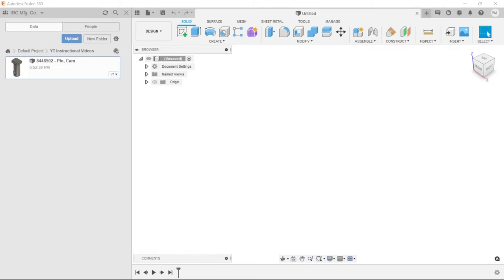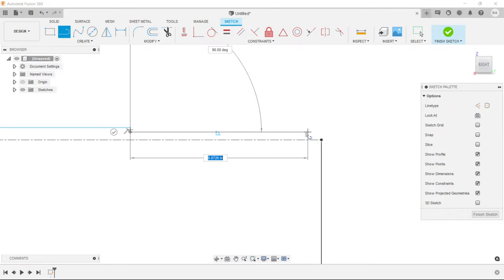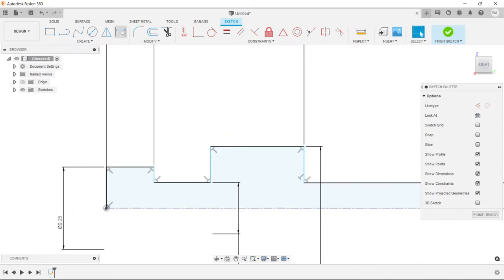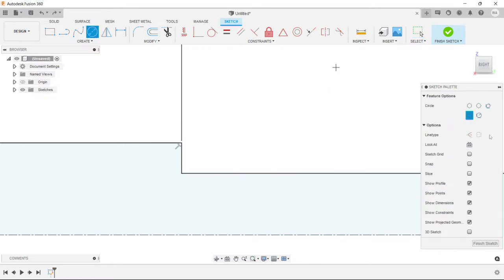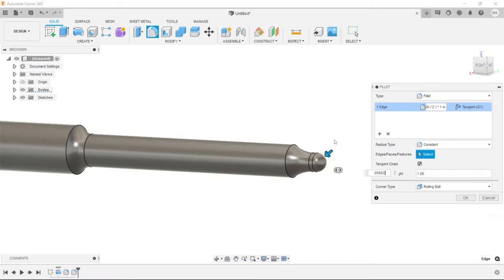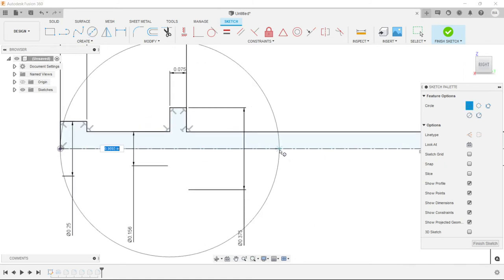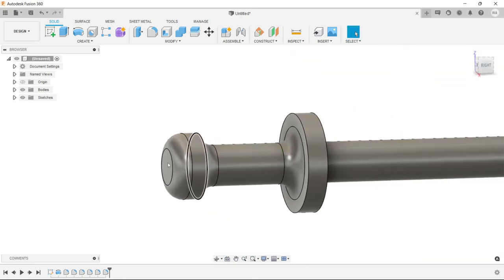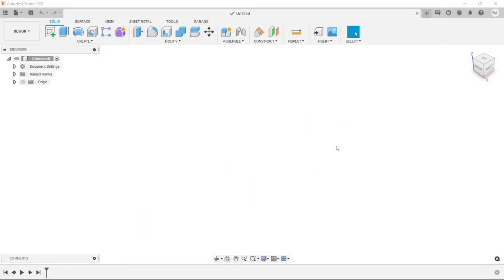Firing Pin Tutorial - P/N 8448503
My tutorial showing how I create a few parts using demilled parts, my trusty calipers, an angle finder, and a radii finder, within the CAD program Fusion 360. I'm fairly new to CAD so I do have some issues that I address in the tutorial, if anyone knows how to correct them please let me know in the comments or email me directly @